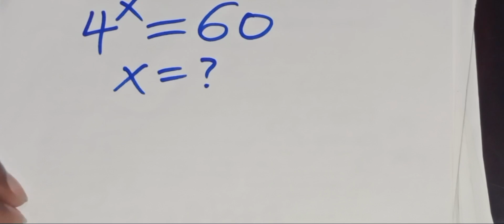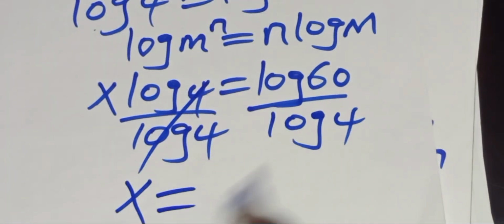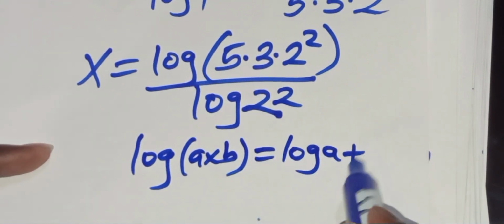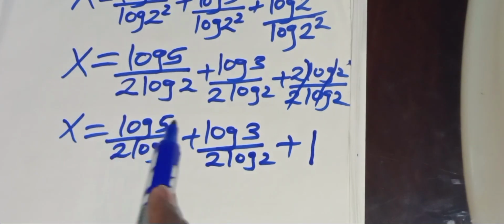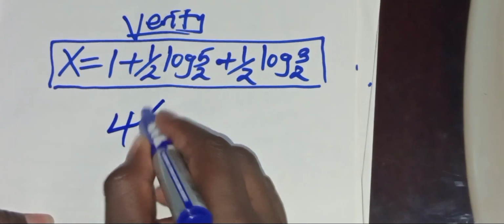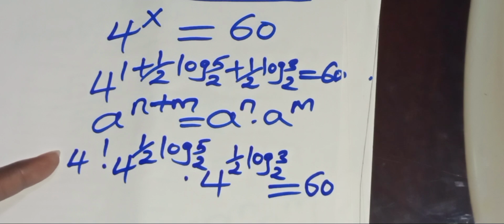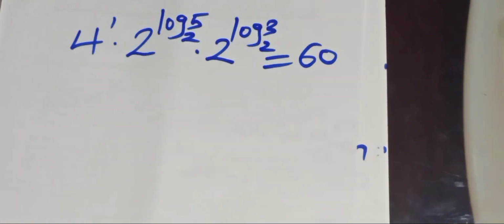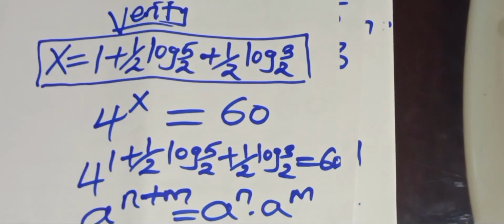Germany | Can you solve this?| A nice math olympiad problem